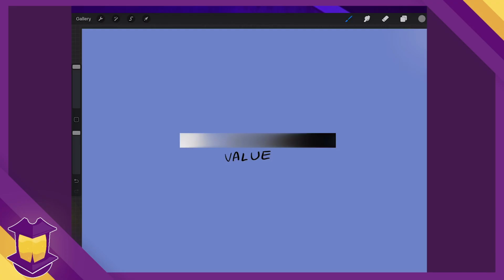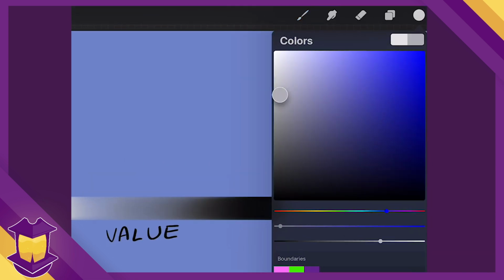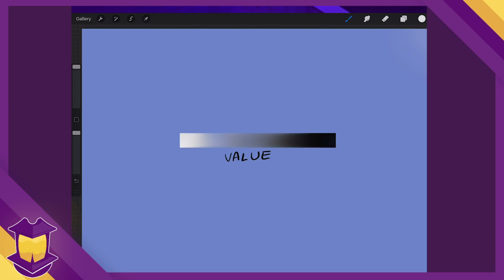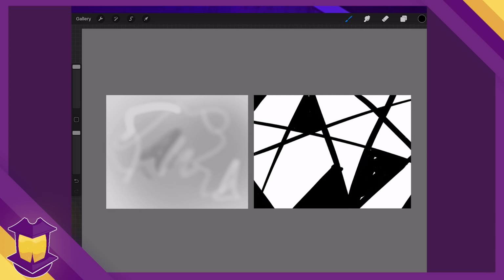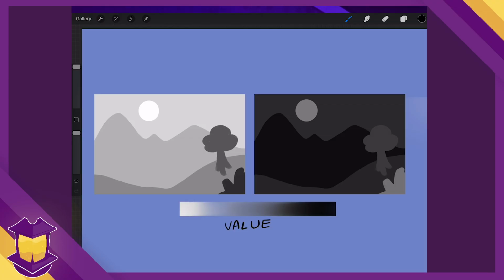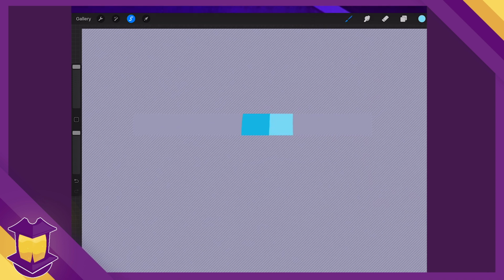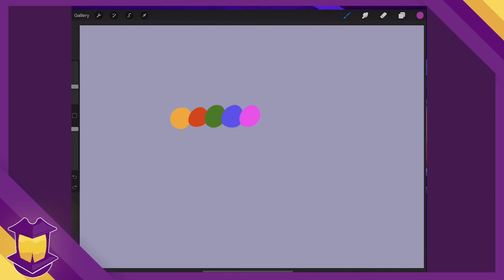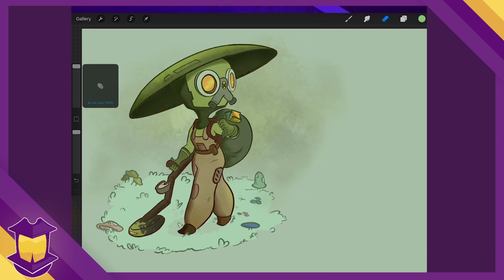How To Wield COLOR Choice and Color Theory in your Art like a Pro!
Of course, choosing colors can be incredible subjective and relative, to personal tastes, to the context of an image, to style, but there’s also some universal principles and tricks that can help your choices be intentional, make sense, and look good!

All Art in this video made in Procreate on the iPad Pro.